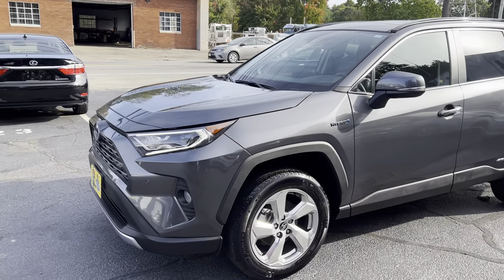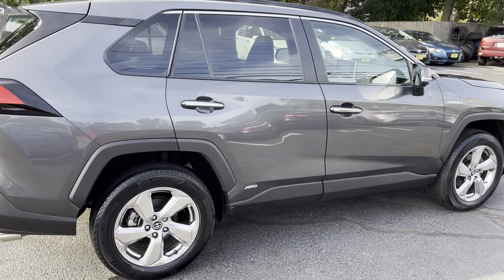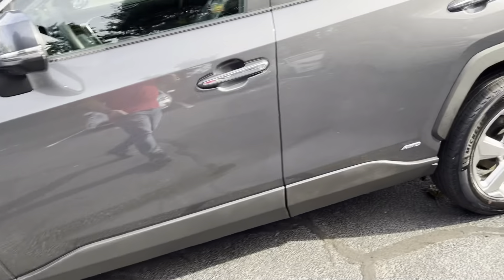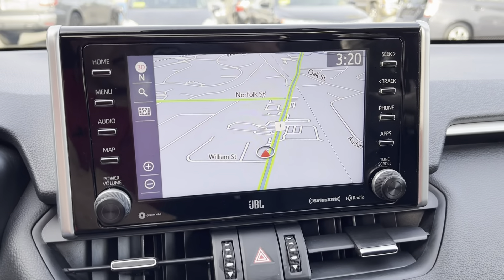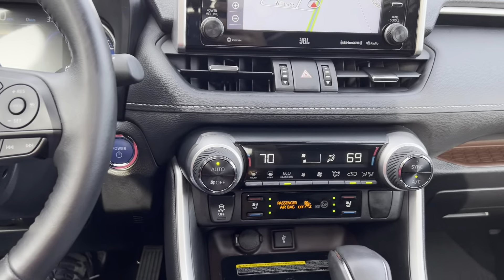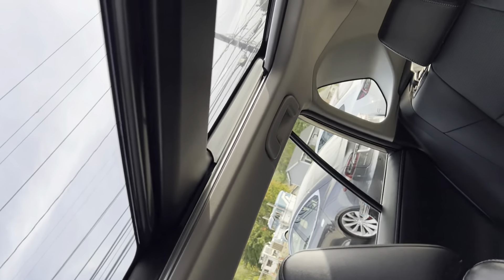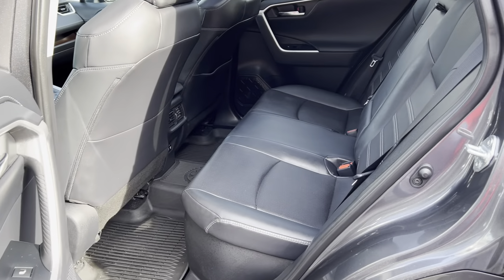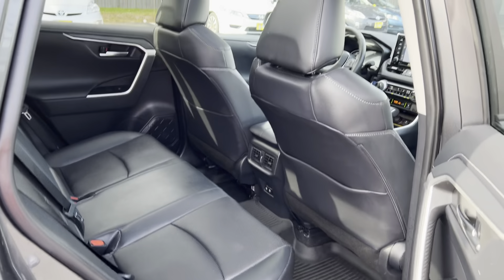2021 Toyota RAV4 Hybrid Limited Awd fully loaded 40mpg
You are looking at a 2021 Toyota Rav4 Hybrid Limited with 4 cylinder engine, automatic all wheel drive transmission, and 5,000 miles.  This vehicle comes fully loaded with every option available including: panoramic sun roof, Toyota Safety Sense 2.0, Lane Departure, Radar Cruise Control, Blind Spot Monitors, Park Assist, Technology Package, Heated/Ventilated Leather Seats, full power options, navigation, Projection for Android Auto/Apple Carplay, JBL sound, backup camera, birds eye view, Power liftgate, Led lights, memory seats, and much more.  All factory specs are listed below.  1 owner, no accidents, clean carfax history.  Customer traded this vehicle and purchased a Tesla from us.  Like new condition with all factory warranties active.

Vehicle Specifcation Details
VIN Body Type 5Dr. Wagon
Model 2021 RAV4 HV Driver Type 4WD
Grade LIMITED Transmission CVT
Exterior Gray Me.(1G3) Selling Dealer Toyota Of Wellesley
Interior Black Preferred Dealer None Selected
Engine 4-CYL Date of First Use December 28, 2020
ADDITIONAL VEHICLE DETAILS
Order date:
10/2020
Body Style:
LIMITED AWD SUV
Tire Size:
18R225
Plant of Manufacture:
Kentucky
Tire Make/Brand:
Michelin Tire Warran
Spare Tire Brand:
Michelin
PORT OR FACTORY INSTALLED EQUIPMENT
63 All Weather Floor Liners Port
AT Limited Grade Advanced Technology Package - Smart Key System on All Doors & Liftgate, Hands-Free Foot-Activated Power Liftgate, Qi-Compatible Wireless Smartphone Charging & Bird's Eye View Camera w/ Perimeter Scan, Overhead 360 Degree View in Low-Speed Drive & Reverse, Curb View
Factory
CY Limited Grade Weather Package - Heated Leather-Trimmed Steering Wheel, Perforated Heated & Ventilated Front Seats, Rear Outboard Passenger Heated Seats & RainFactory
Sensing Variable Intermittent Windshield Wipers w/ De-Icer Function
FE 50 State Emissions Factory
SR Panoramic Glass Roof w/ Front Power Tilt/
Slide
Factory
WL Wheel Locks Port
STANDARD INSTALLATION EQUIPMENT
Mechanical & Performance
2.5L 4-Cylinder Engine 219 Combined Net Horsepower Electronic Continuous Var. Tran. (ECVT) Electronic On-Demand All-Wheel Drive Safety & Convenience
Toyota Safety Sense 2.0: Pre-Collision Sys w/ Pedestrian Detection, Full-Speed Range Dynamic Radar Cruise Control, Lane Departure Alert w/ Steering Assist, Lane Tracing Assist, Automatic High Beams, Road Sign Assist 8 Airbags; Star Safety System Anti-Theft System w/ Alarm Backup Camera w/ Dynamic Gridlines LATCH-Lower Anchor & Tether for CHildren Blind Spot Monitor w/ Front & Rear Parking Assist w/ Automated Braking Safety & Remote Connect w/ 1-Year Trial Exterior
LED Projector Headlights LED Daytime Running Lights Power Tilt/Slide Moonroof 18-
in Super Chrome Finish Alloy Wheels Power Liftgate Interior
Premium Audio - 8-in Touchscreen, Dynamic Navigation w/ 3-Year Trial, 11 JBL Spkrs incl Subwoofer & Amplifer, HandsFree Bluetooth Phone/Music, USB Media Port, 4 USB Charge Ports, SiriusXM w/ 3-Month All Access Trial, Android Auto & Apple CarPlay Compatible Dual Zone Auto A/C w/ Rear Vents SofTexTrimmed Seats Heated Front Seats Power Driver's Seat w/ Memory Function Smart Key System w/ Push Button Start Digital Rearview Mirror w/ HomeLink For Full Product Details, Please Visit Toyota.com/RAV4Hybrid